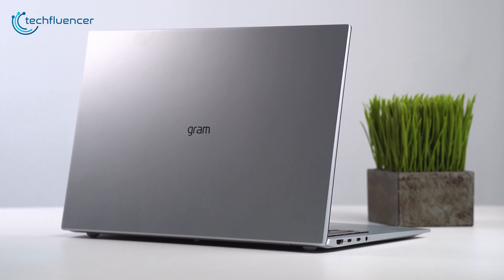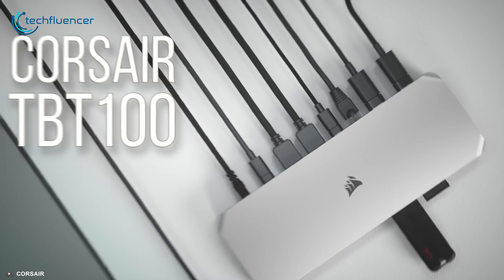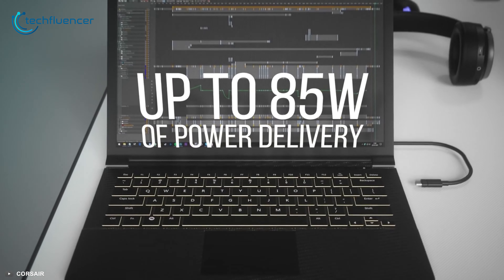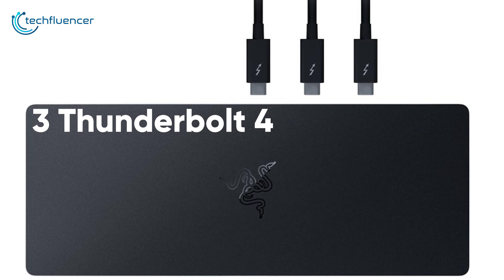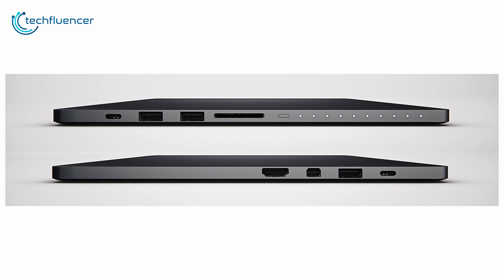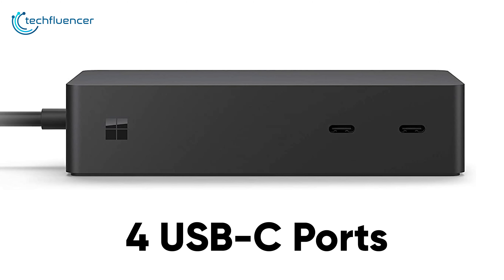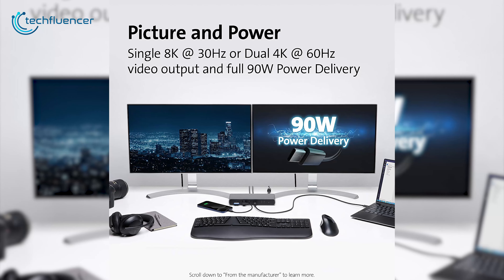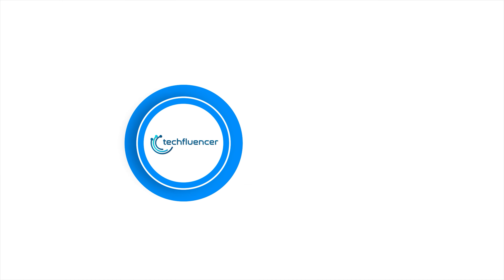Top 5 Best Laptop Docking Station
A laptop docking station is designed to make your life a lot easier with additional connectivity options and here are the Top 5 Best Laptop Docking Station that you might wanna check out.